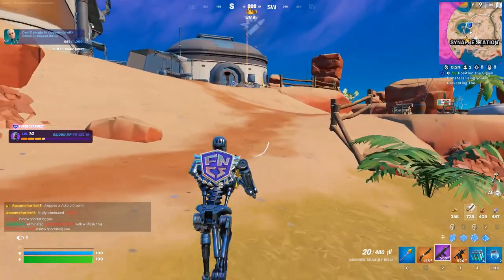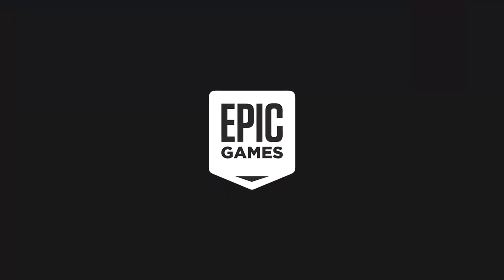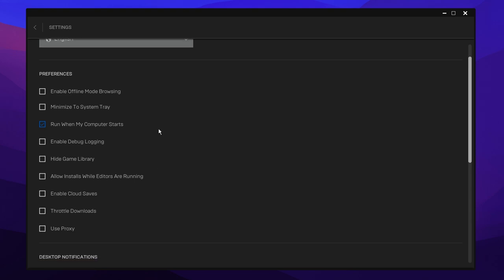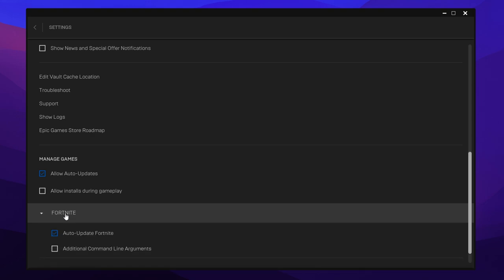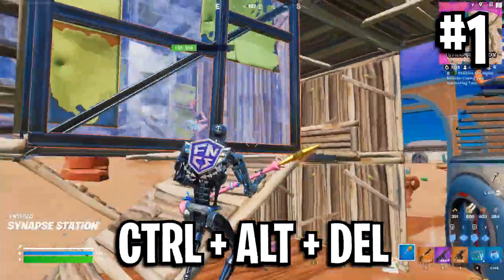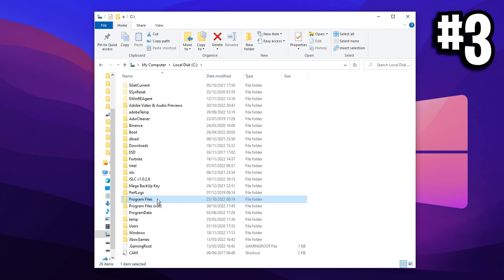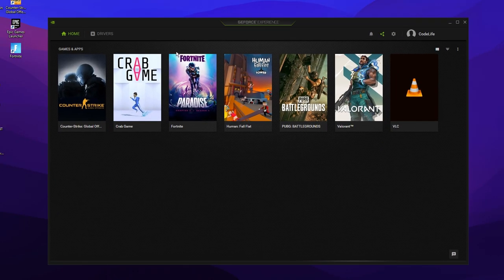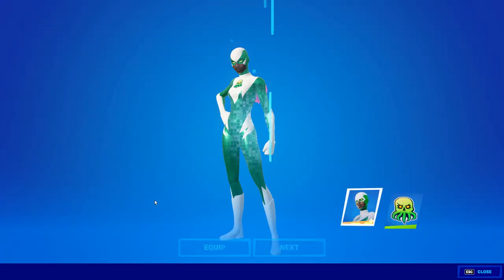How To Fix FPS Drops In Fortnite! (100% GPU Usage)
In this video I show you all how to fix FPS Drops in Fortnite by changing these settings, in both the epic games launcher as well as on windows. Not only can this fix fps issues with 100% GPU Usage but it can also improve your FPS in general. It works both on Windows 10 & Windows 11.